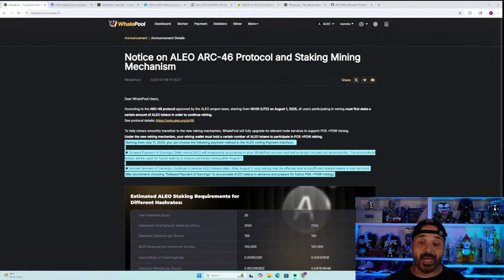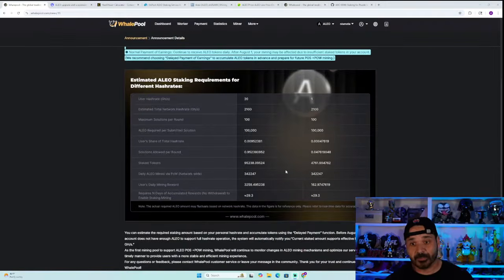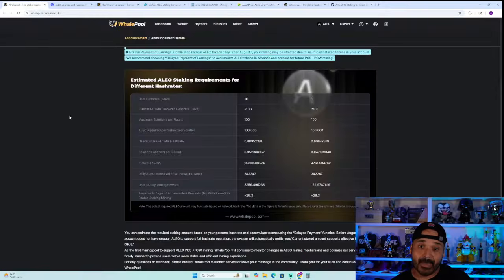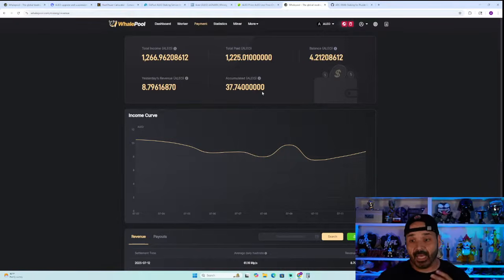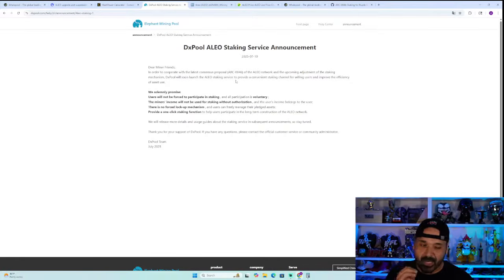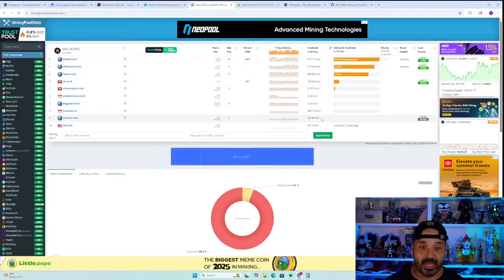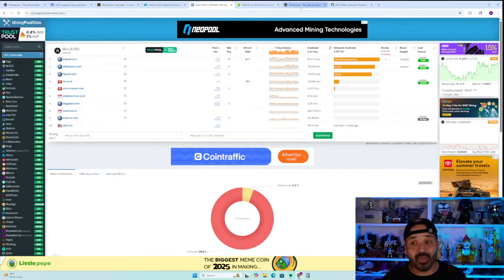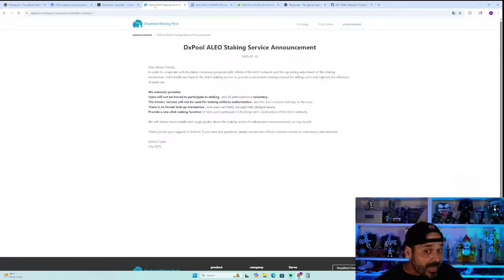Mining ALEO Will Have MAJOR CHANGES ! IF You Have an ALEO ASIC From IceRiver / GoldShell ,WATCH THIS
Major Changes Coming to ALEO Proving / Mining , Looks like we will have to stake to mine , so if you have been considering buy any aleo asic miners , may want to hold up.

🔥IF ordering from NHASH always communicate with them first , telegram is best, to confirm declared value to not have additional fees and verify inventory.